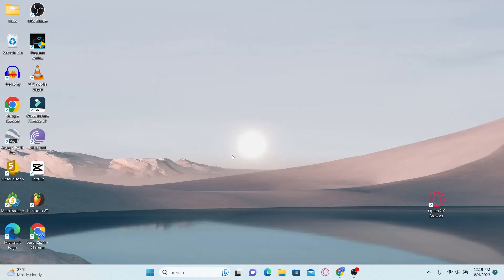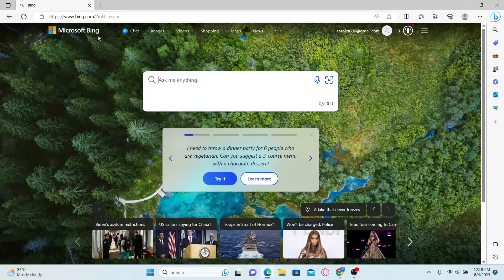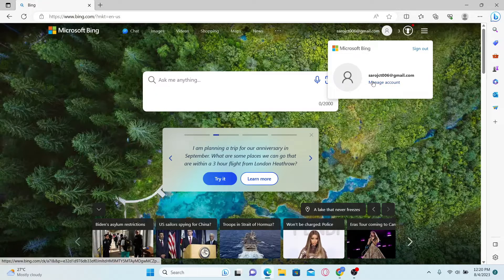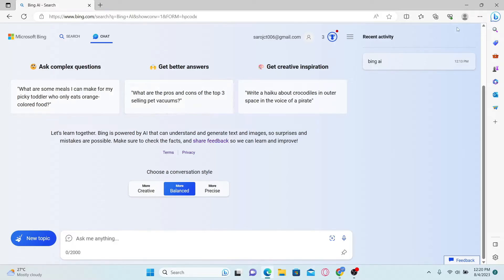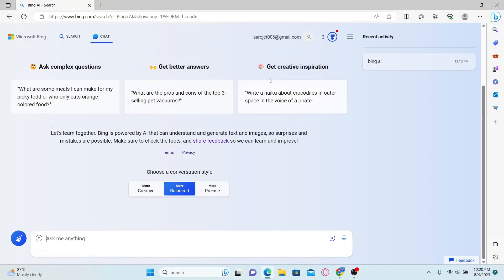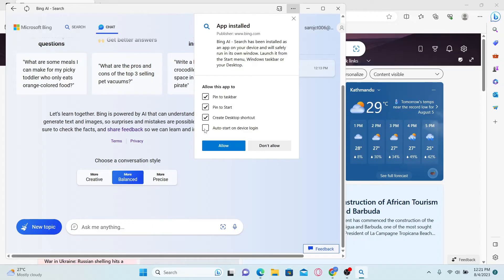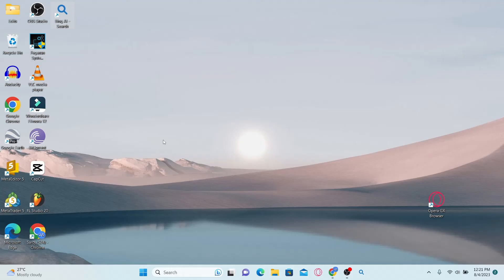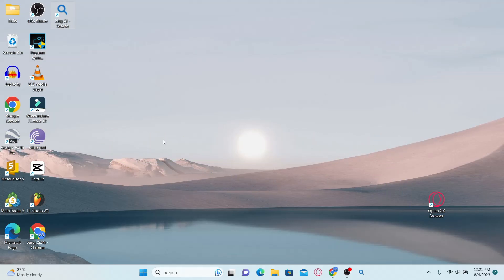How To Download Bing AI App 2023?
Want to revolutionize how you interact with your customers? Look no further than the Bing AI App! In this step-by-step tutorial, we'll walk you through the seamless process of installing and setting up the Bing AI App on your device. Unlock the potential of AI-powered conversations and elevate your customer support to new heights. Discover the features, customization options, and best practices for maximizing the Bing AI App's capabilities. Watch now and get ready to engage your audience like never before!